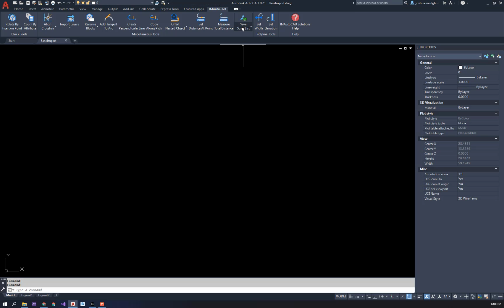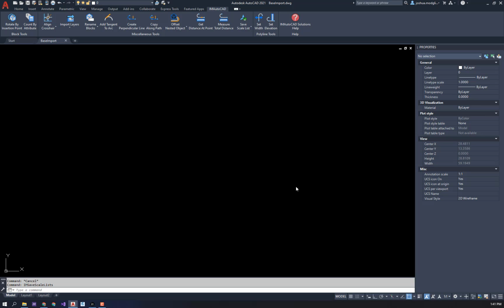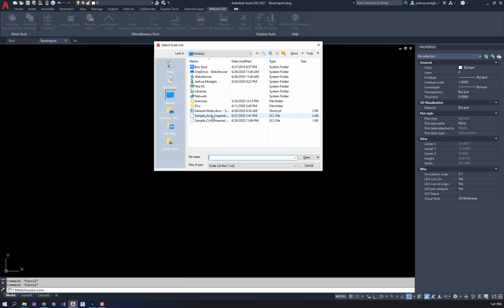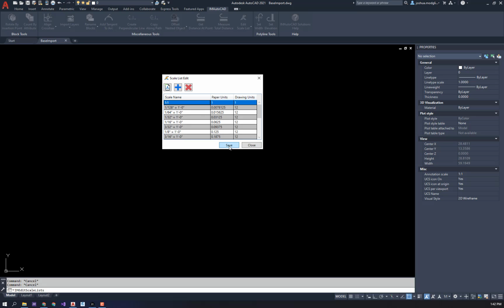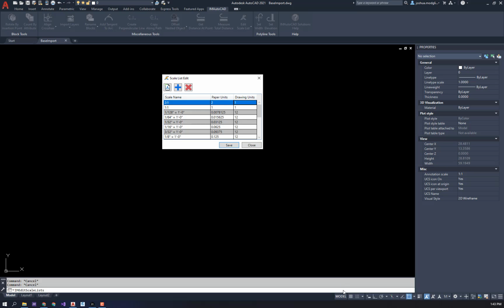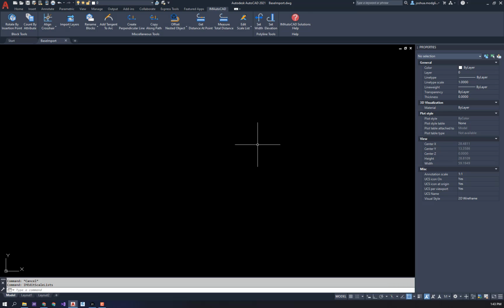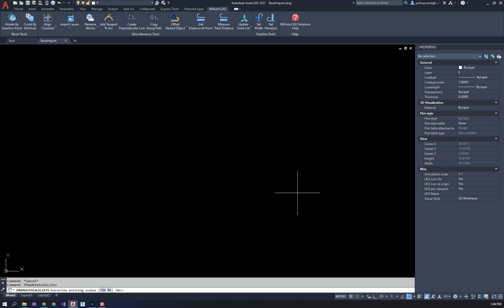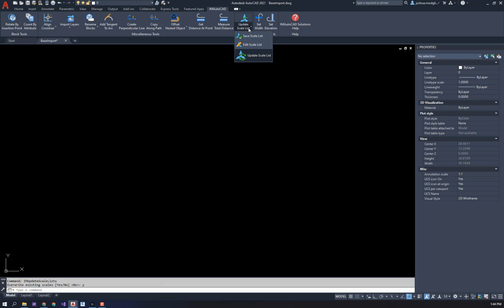IMScaleTools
See how the scales tools inside IMAutoCAD Solutions work to save, edit, and update a drawing's annotative scales.